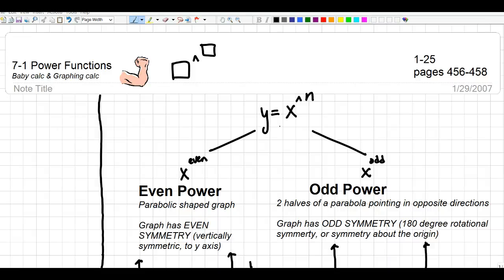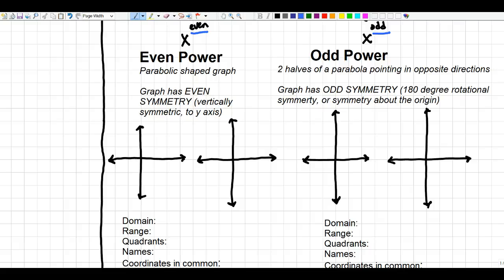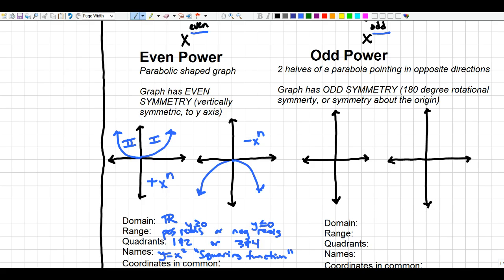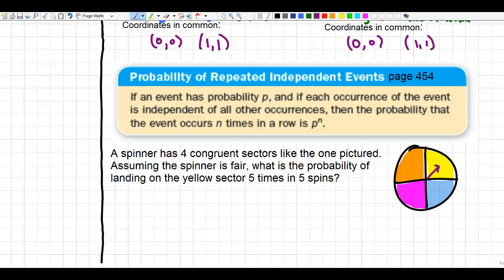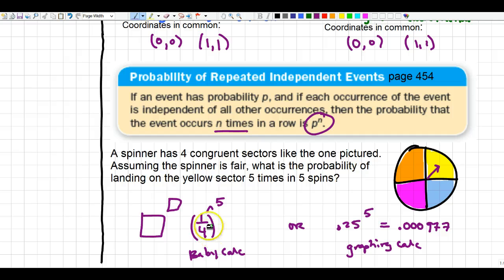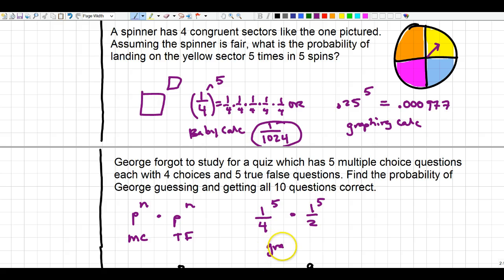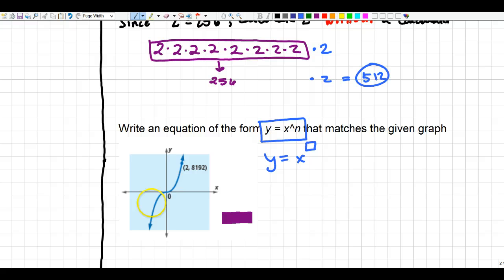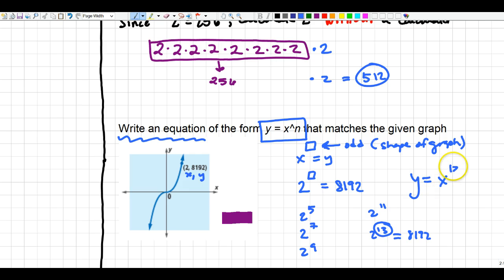AA 7-1 Power Functions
7-1 Power Functions